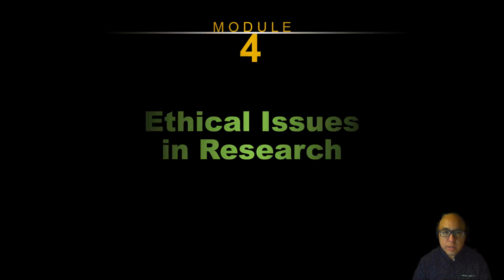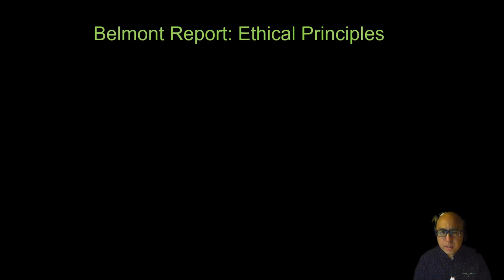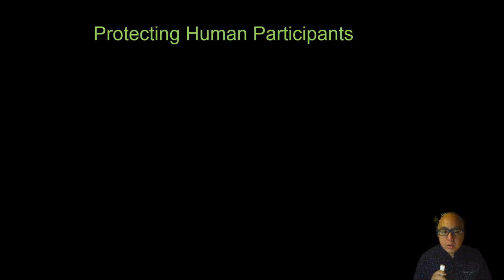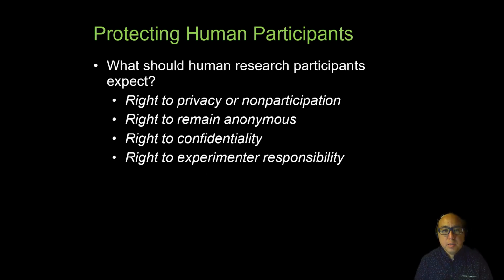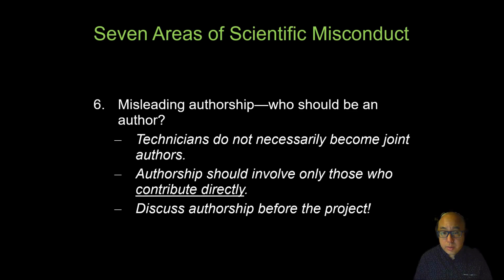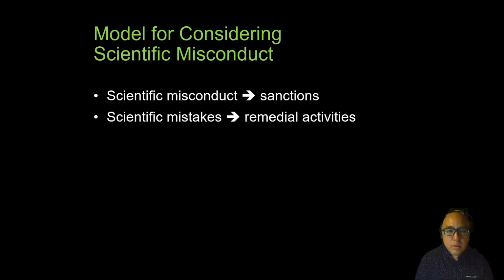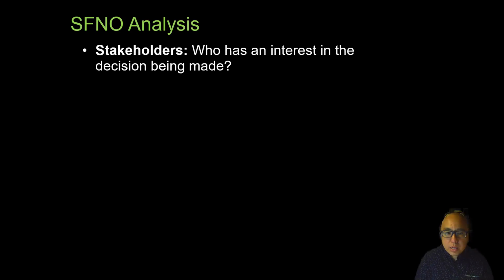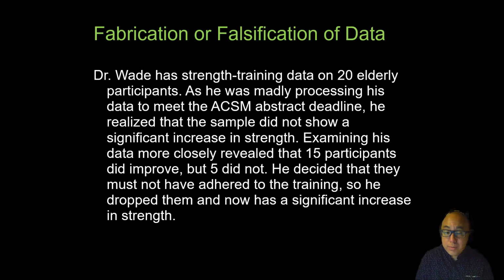Ethical Issues in Research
* Protecting Human Research Subjects
* Scientific Misconduct